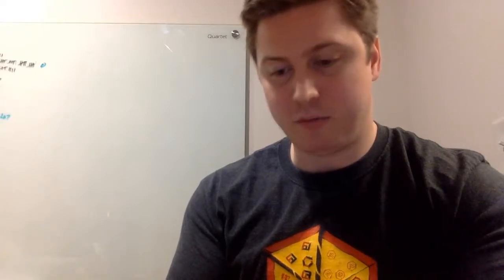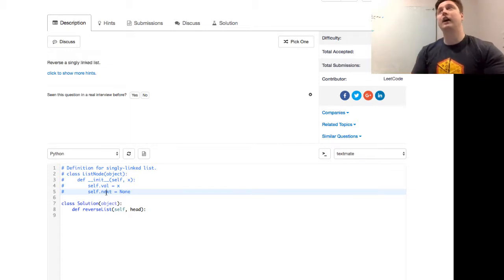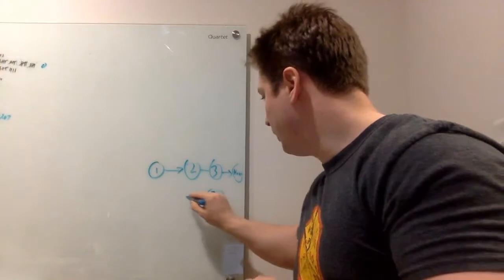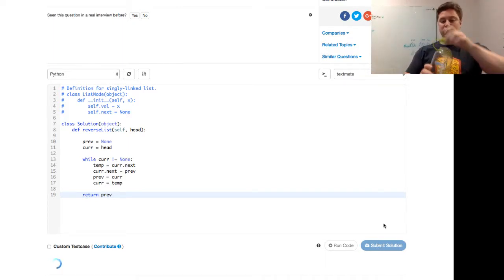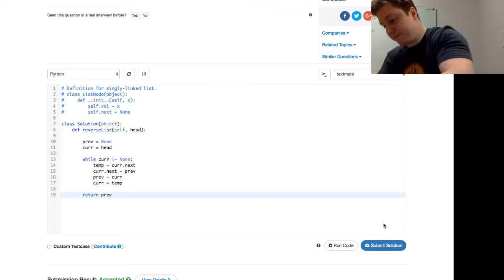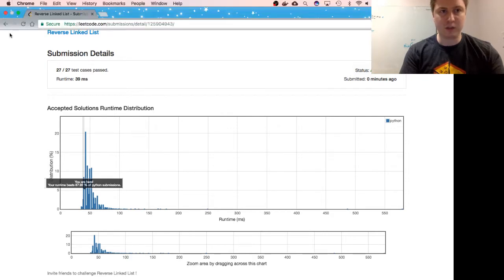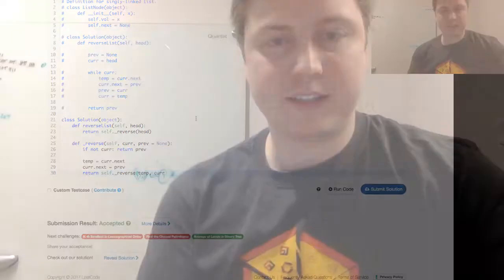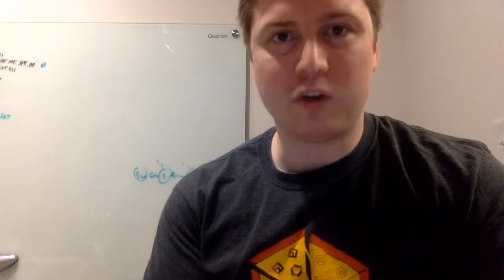Reverse a Linked List (Leetcode #206)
In this video I walk through a solution for Reverse a Linked List (Leetcode #206) to help with knowledge of (you guessed it!) linked lists.

Tune in every Sunday at 6:30 PM EST for new programming questions in data structures and algorithms